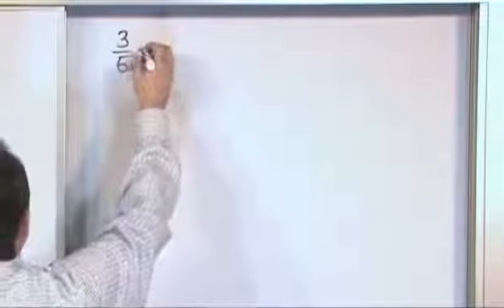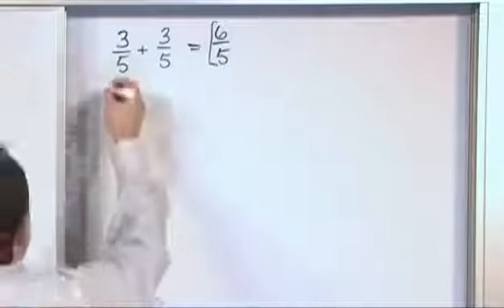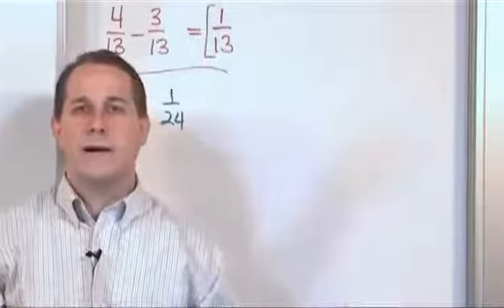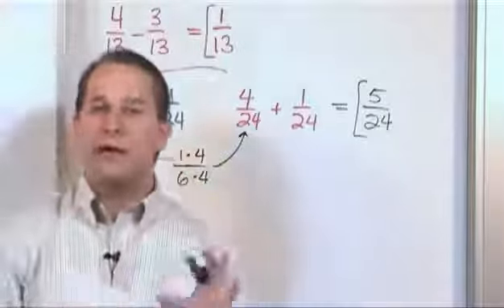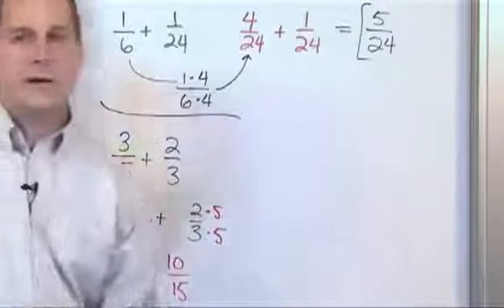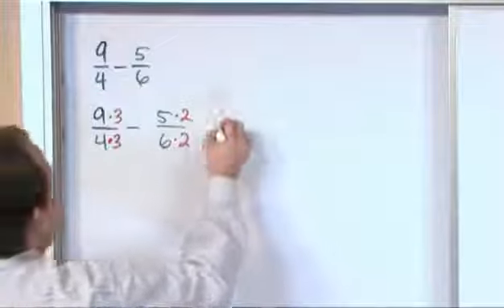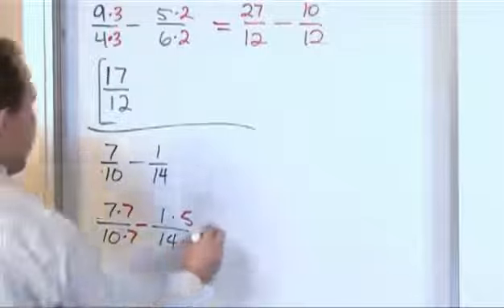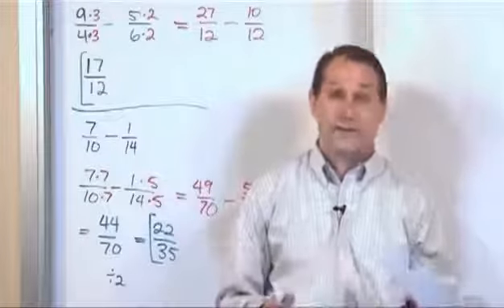Algebra 1_Lesson 02 _Simplifying Fractions 3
Simplifying Fractions 3